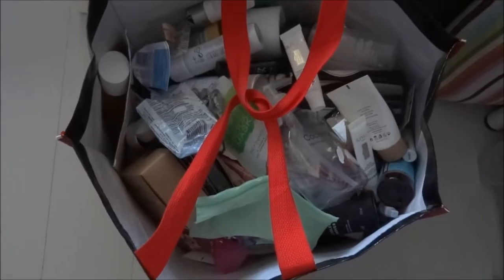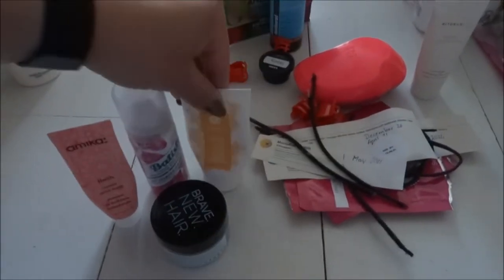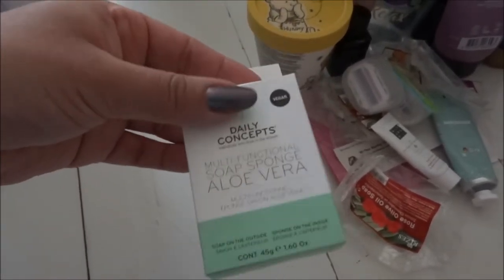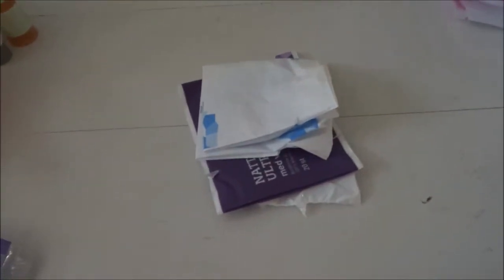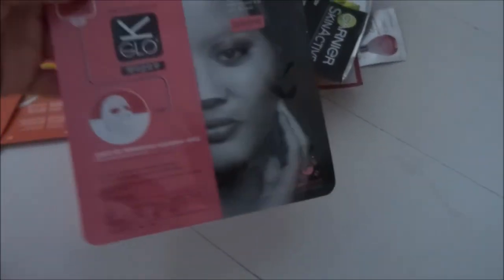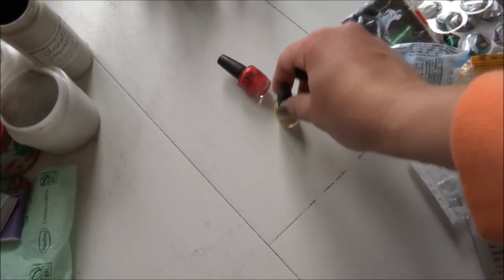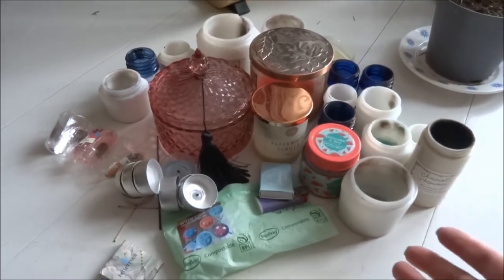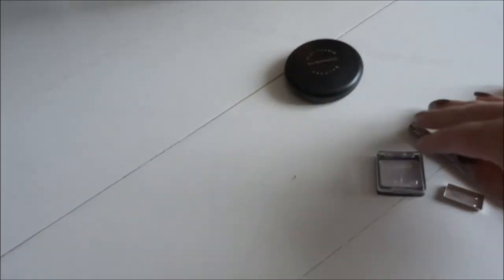A whole year of empties - 2021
This is my video of all the empties that I gathered in my bag from the start of January until the last day of December. This year it was much heavier then previous years, 9.9kg (almost 10kg).